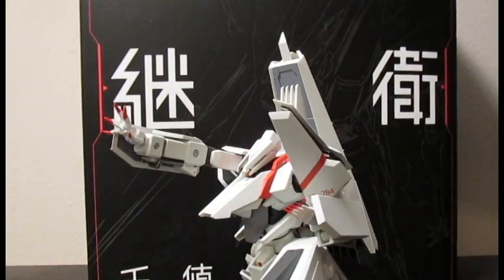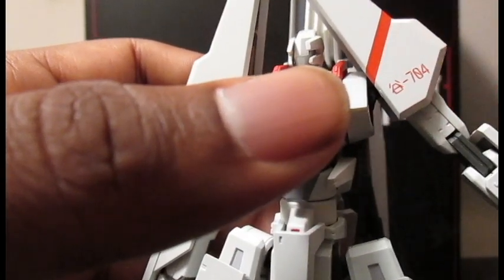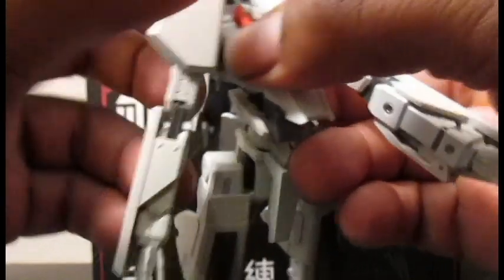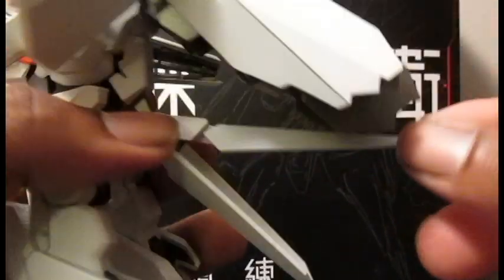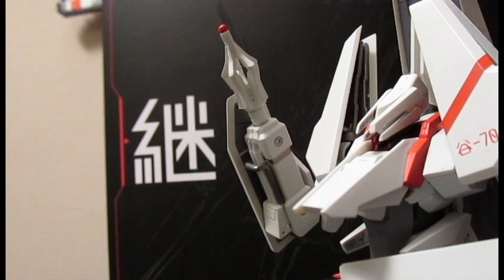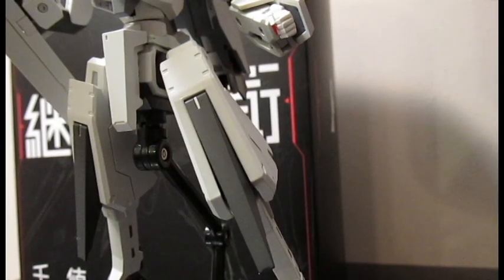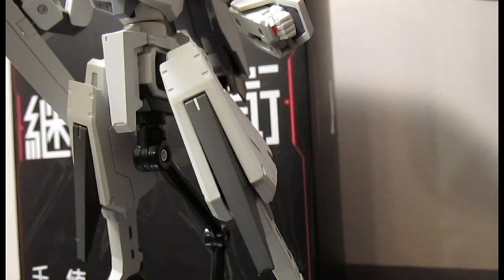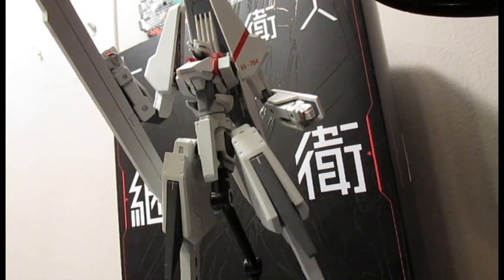Kokujin Reviews 60 - RIO:BOT 05 Tsugumori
This crazy guy is taking a look that one of the newer RIO:BOT releases. He's been trying to figure out why it's the 5th release if Blodia is 08 but came out a couple of years beforehand. At any rate, this is a pretty cool figure so let me know what you think!